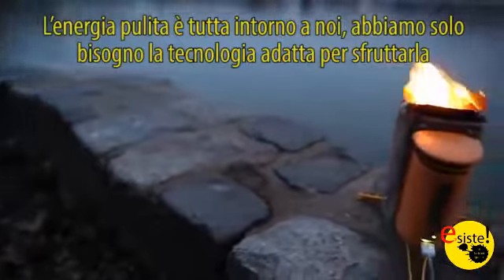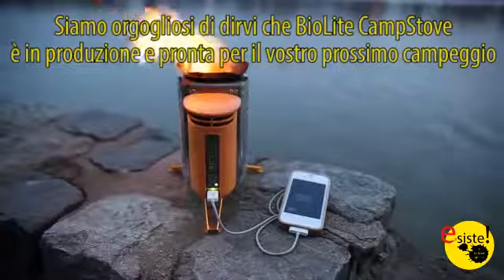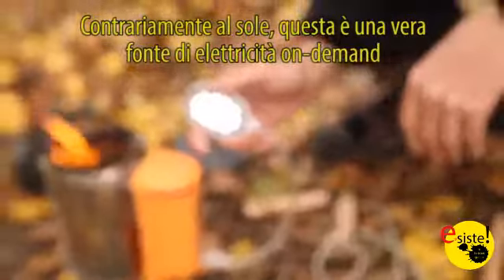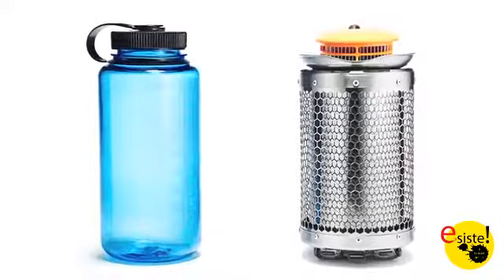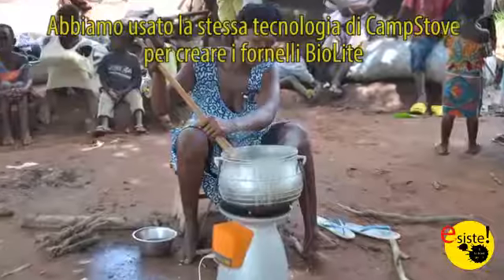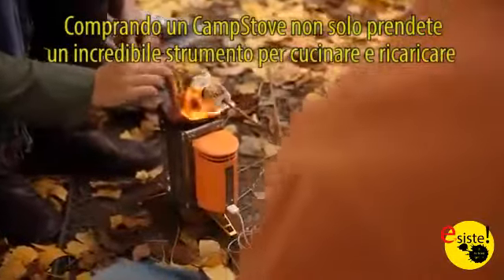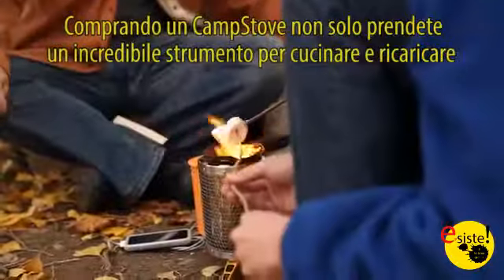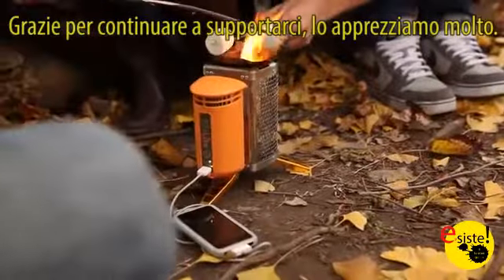BioLite CampStove - il fornelletto da campo generatore (sub -ita)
Sei in campeggio e devi cucinare e ricaricare il cellulare? Oggi puoi farlo con un unico prodotto.
Esiste e lo trovi qui